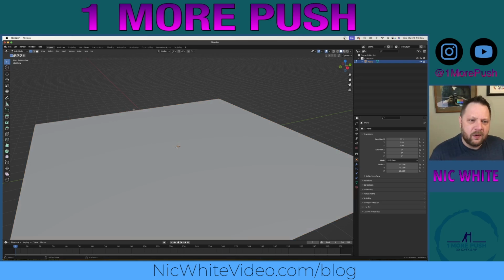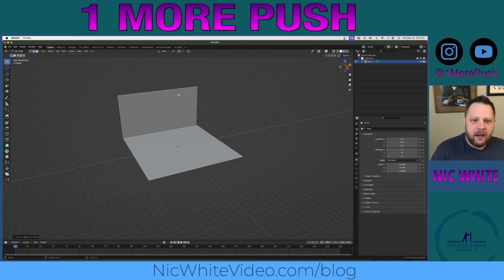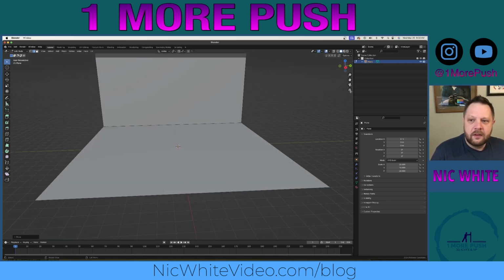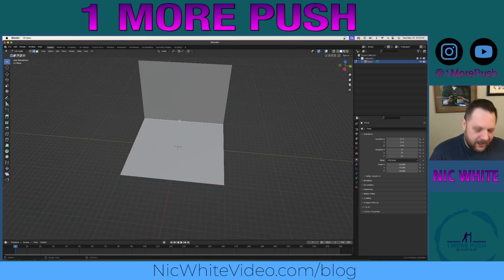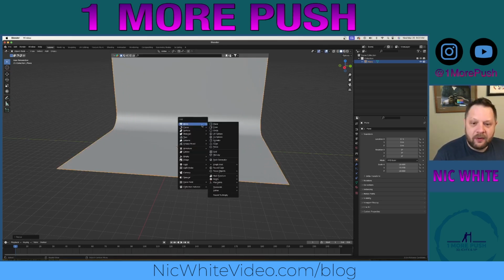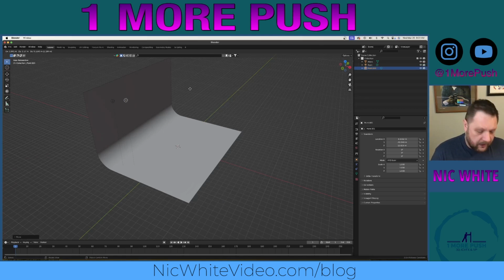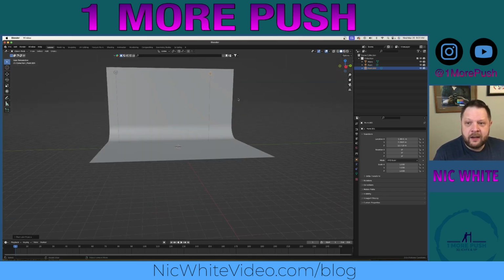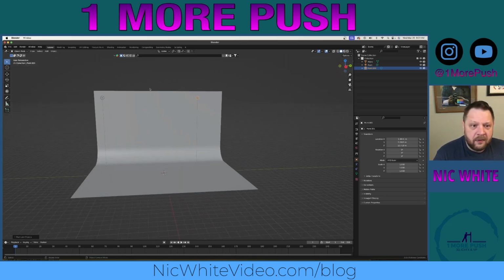Build a Cyc Wall in Blender (Super Easy!)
Want that smooth, infinite background look for your 3D renders? No worries—I got you! In this chill tutorial, I’ll walk you through how to build a cyc wall in Blender, step by step. It’s quick, easy, and makes your renders look way more polished. Whether you're working on product shots, animations, or just vibing with new techniques, this one's for you.

🔥 What You’ll Learn:
✅ What a cyc wall is & why it’s awesome
✅ How to model a seamless curve in minutes
✅ Lighting tricks to make it pop
✅ Best materials for that pro-level smoothness

It’s all super beginner-friendly, and you’ll be up and running in no time!

👉 Read more on NicWhiteVideo.com/Blog